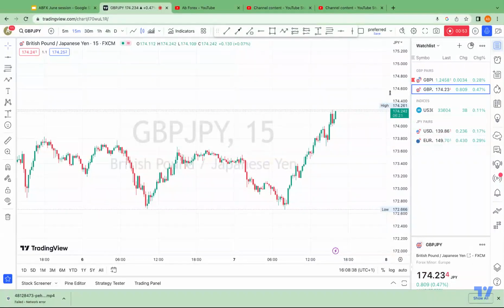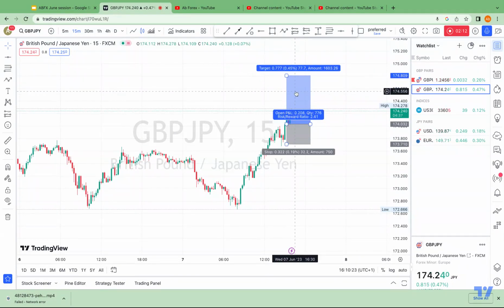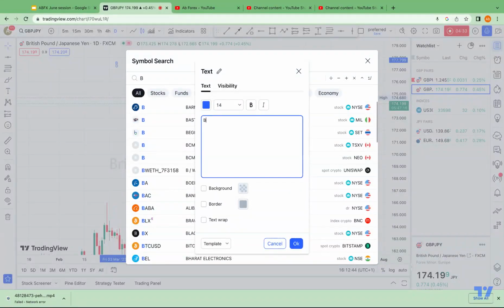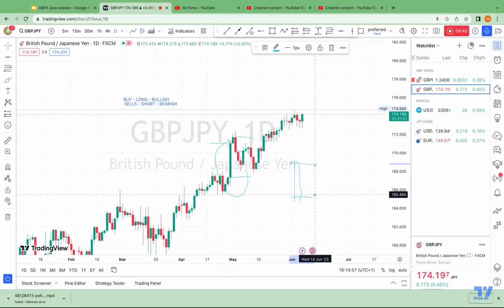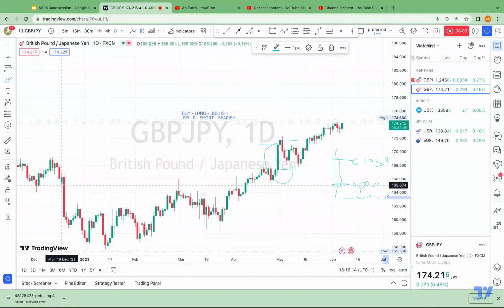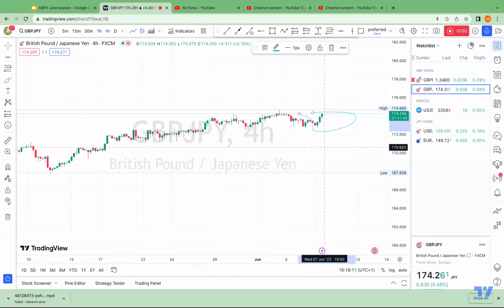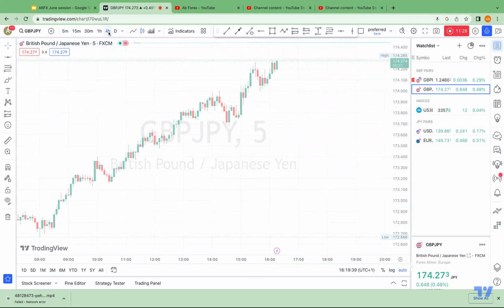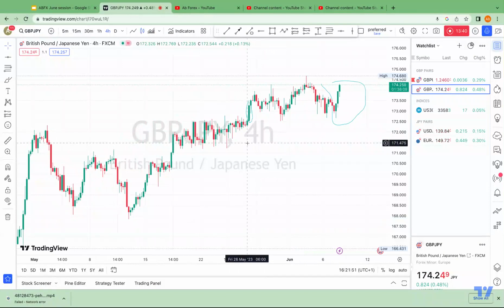How to read Candle sticks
This video explains how to read Japanese  candle sticks